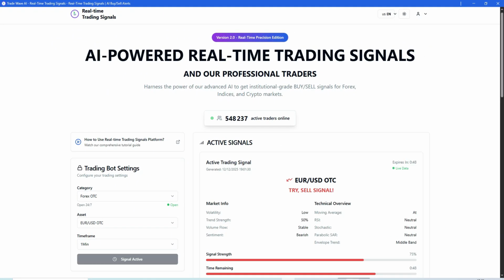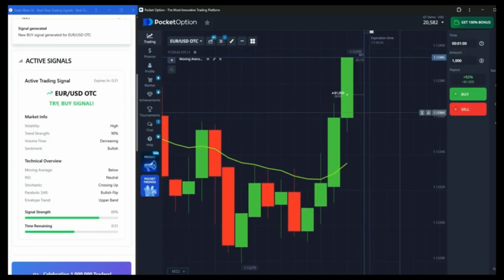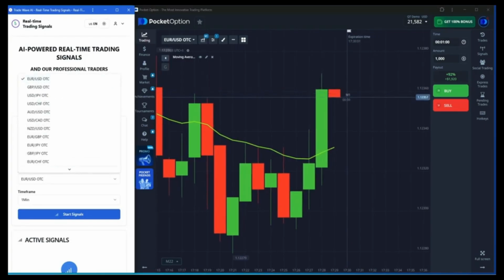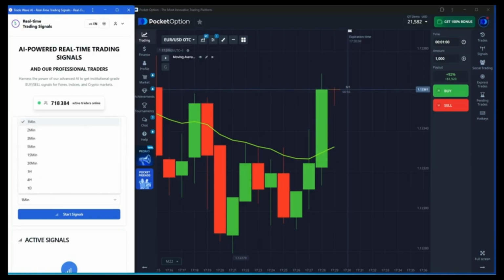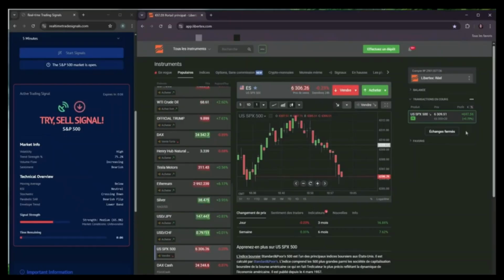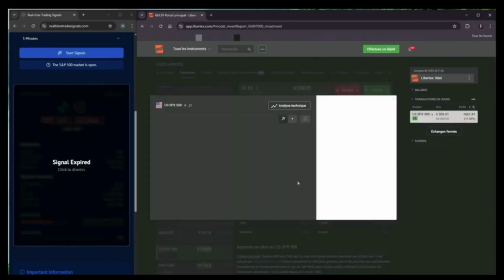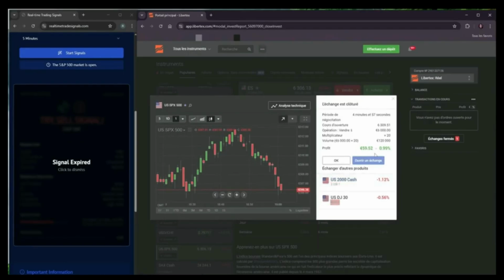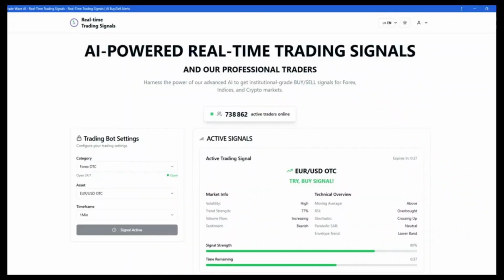Trading Bot : How to Use Real-timeTrading Signals Plateforme?